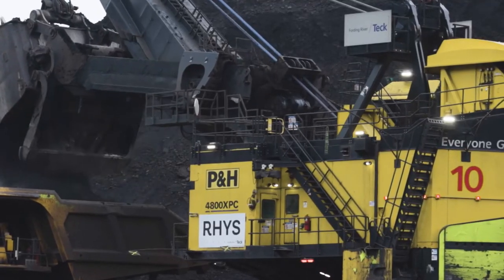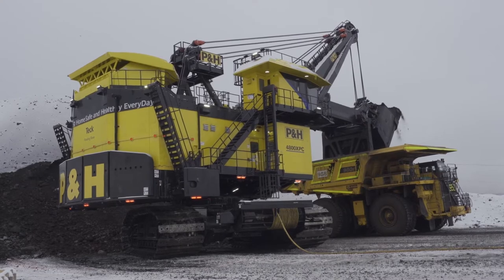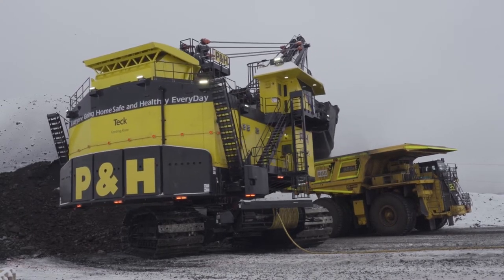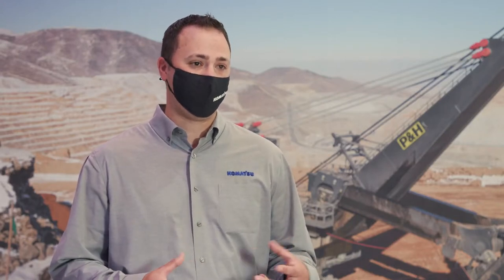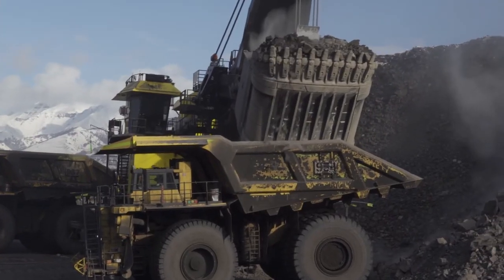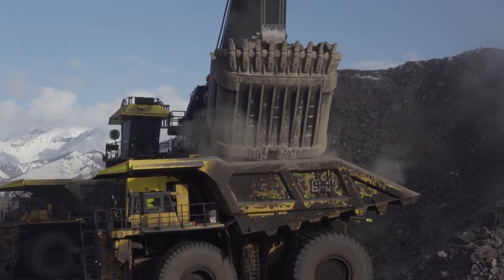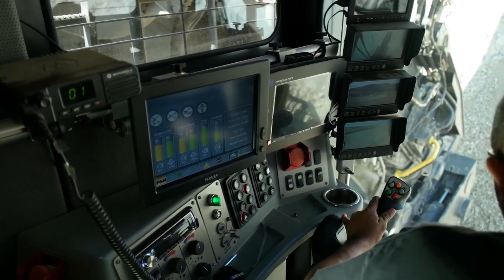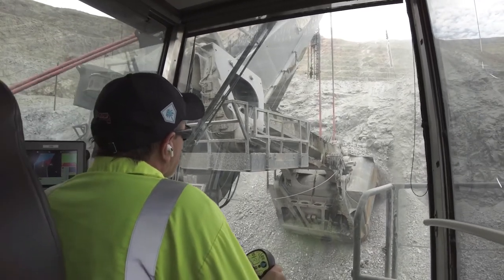Product spotlight: P&H 4800XPC Electric Rope Shovel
Built for tough environments, the 4800XPC ultra-class three-pass-loading-tool delivers consistent uptime and high cutting force. Engineered for increased digging power and faster cycle times, utilizing the latest mining technology.